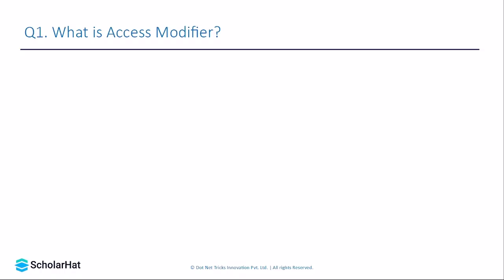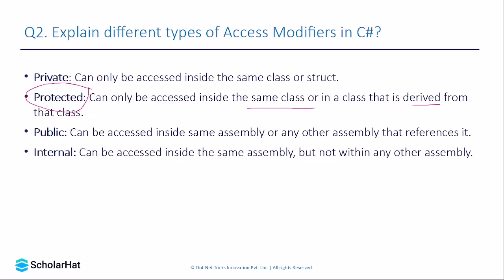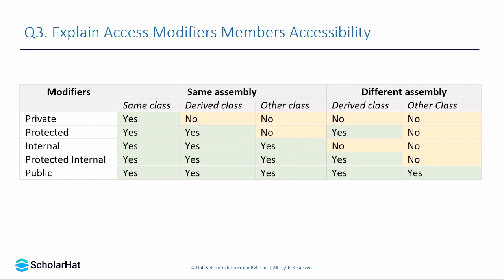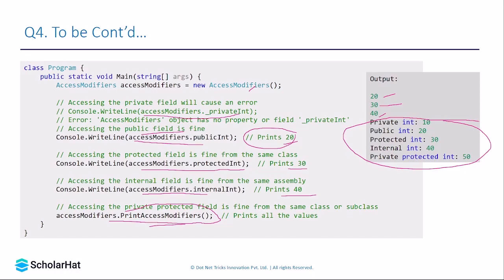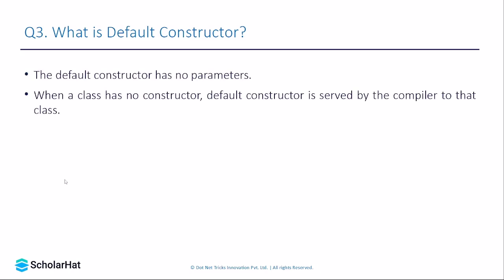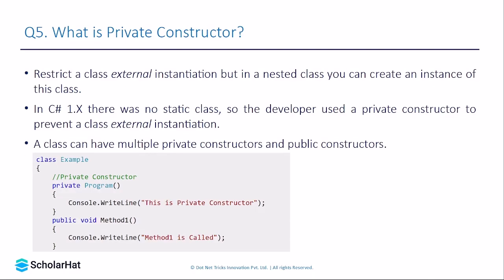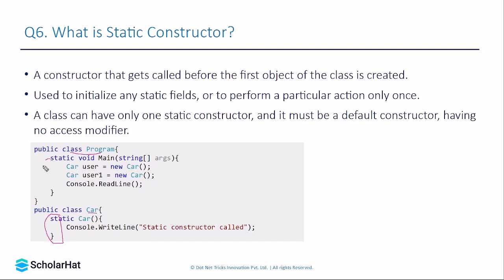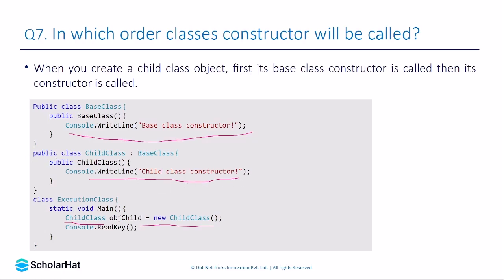Constructor in C# | C# Basics for beginners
Constructors play a crucial role in object-oriented programming, and in this C# tutorial, we unravel their mysteries. Whether you're just starting with C# or looking to deepen your understanding, this video is for you.

Here's what we cover:

Different types of constructors: default, parameterized, and static
Syntax and usage of constructors in C#
Initializing object properties and performing setup tasks
Constructor chaining and base keyword
Best practices and common pitfalls to avoid when working with constructors in C#.
By the end of this tutorial, you'll have a clear understanding of constructors in C# and how to leverage them effectively in your projects. Whether you're building desktop applications, web applications, or games, mastering constructors is essential for creating robust and maintainable C# code.